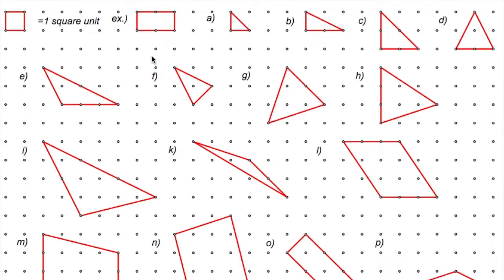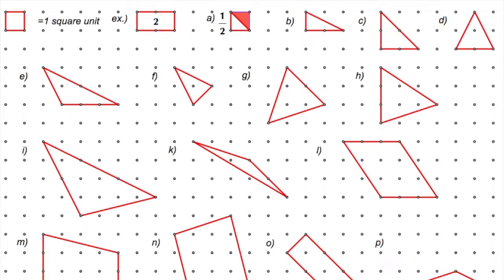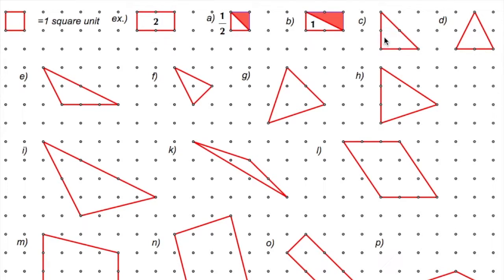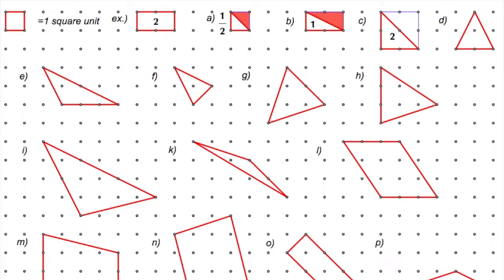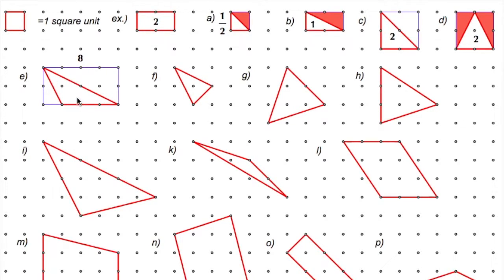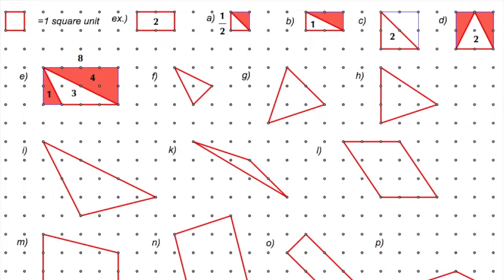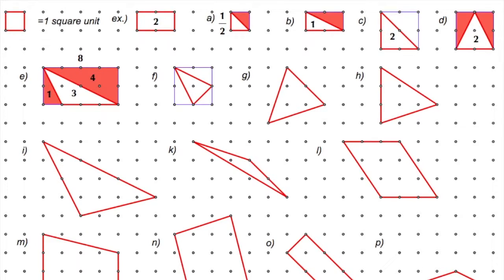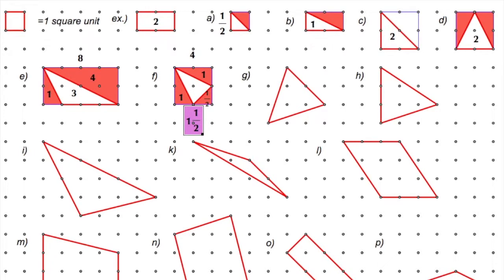Areas on Dot Paper